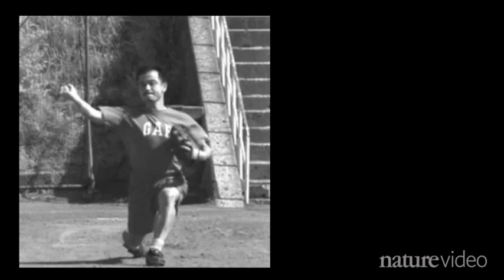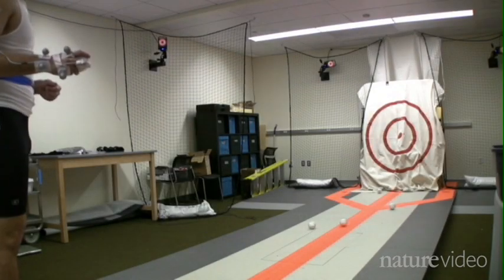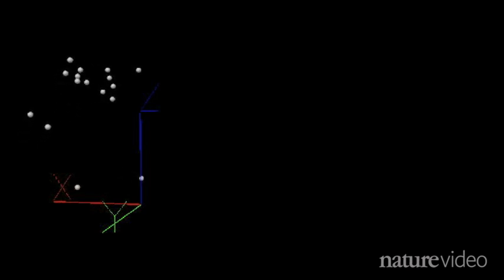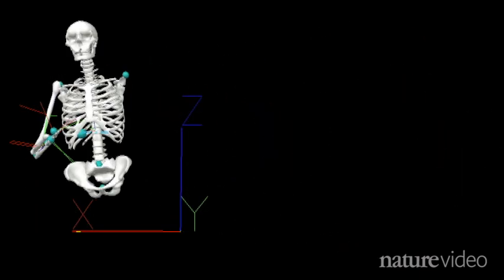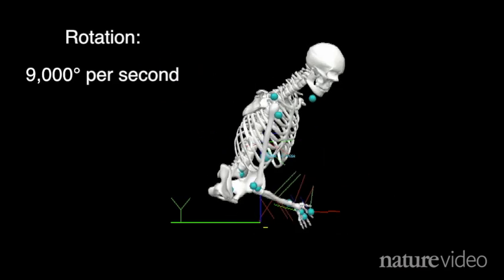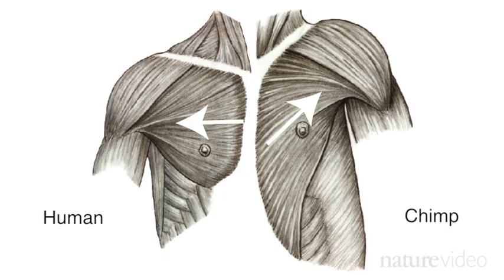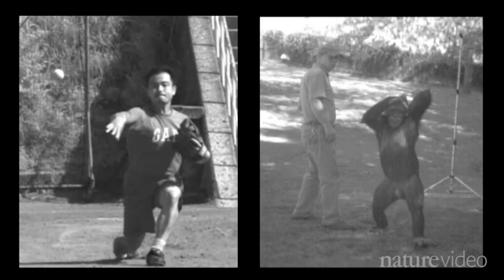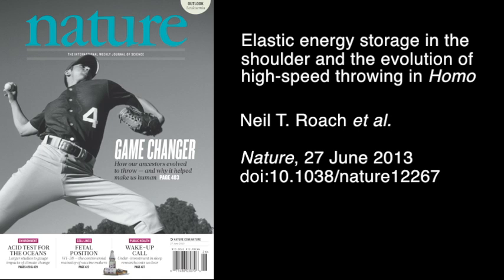Why chimps don't play baseball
Humans are much better at throwing than any other animal.  Even our closest living relatives, chimpanzees, can't match our pitching performance.  This video shows how our skill is down to the anatomy of our shoulders.